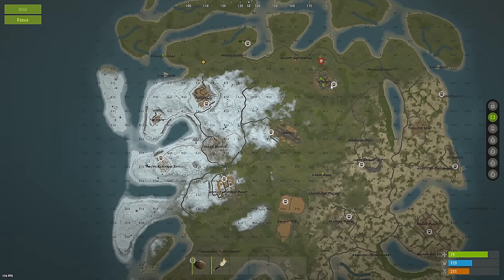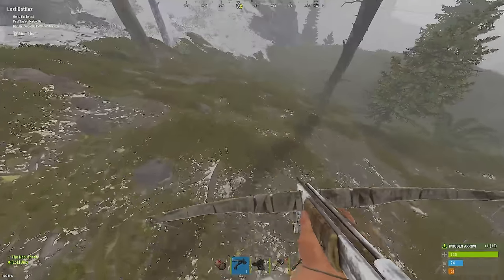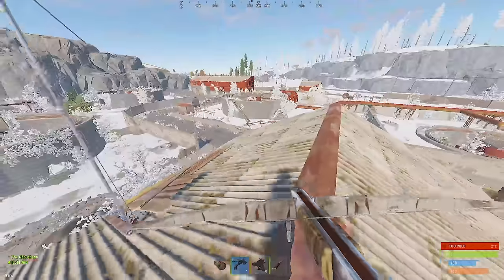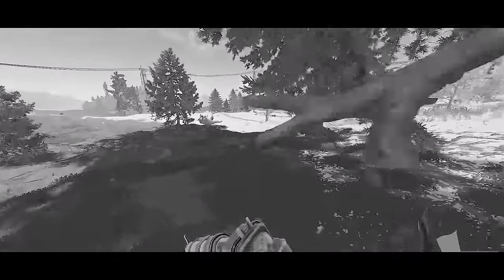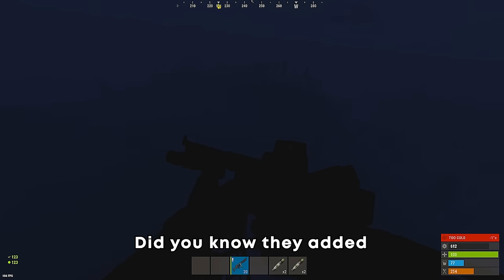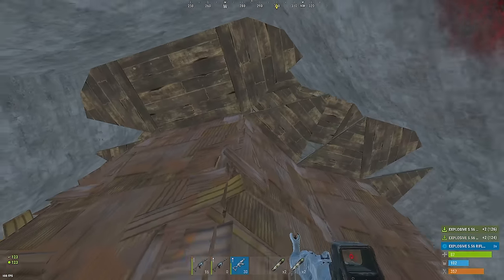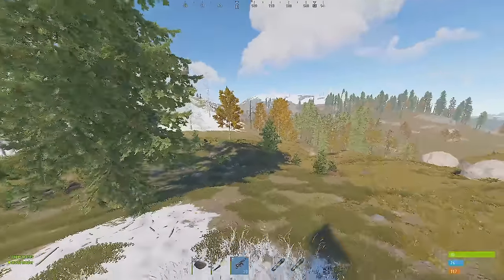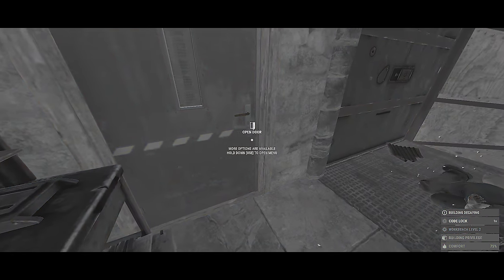Rust - THE VETERAN DUO that clans couldn't beat... (Movie)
My first movie EVER. It's an honor to bring you this insane Rust duo experience I had with Blooprint and I could easily say this is probably one of my best Rust wipes ever! It was an insane experience and I hope you all enjoy this first movie on my channel.

═ PC Specs: ↓
Motherboard: ASUS ROG Maximus XI Hero Z390 (CAN & USA
GPU: EVGA GeForce RTX 2080 Ti FTW3 (CAN & USA
CPU: Intel Core I9-9900KS Desktop @ 5.2 ghz (CAN & USA
Cooler: CORSAIR HYDRO SERIES H150i PRO Liquid CPU Cooler, 360mm (CAN & USA
RAM: G.SKILL 32GB Ripjaws DDR4 3200MHz C14 (CAN & USA
SSD: Samsung 970 EVO 1TB NVMe M.2 (CAN & USA
PSU: EVGA Supernova 750 P2 (CAN & USA

Mousepad: HyperX™ Fury S - Speed Edition XL (CAN & USA
Mouse: Logitech G Pro Wireless w/ Hyperglides (CAN & USA
Keyboard: Logitech G Pro Gaming Keyboard 10-Keyless (CAN & USA
Monitor: BenQ XL2540 240 HZ 24in (CAN & USA
Microphone: Rode NT1 w/ RODE PSA1 Mount (CAN & USA
Mixer: Yamaha MG10XU (CAN & USA
Stream PC Powered by Ironside Computers. (GPU: GTX 2080TI & CPU: AMD Ryzen 9 3900X) Click here to customize your own PC

- Thriller Mind Games - Adam Friesendorff
- Light Trails - Ooyy
- Astonish - Million Eyes
- I Used to Be Free (Ooyy Remix) - Ooyy, Fleurs Douces
- Can't Be Us - dreem
- Rise From the Shadows - Hampus Naeselius
- Coyote Canyon - Eric Feinberg
- Sweethearts - Ash Sculptures
- Never Ending - Peace Reels
- Morning Bloom (The Light Demo) - Ooyy
- Hiccups (Instrumental Version) - Ooyy, Bjurman
- Ghosting - Christoffer Moe Ditlevsen
- A Green Sun Rises - At The End Of Times, Nothing
- Hordes - Jo Wandrini
- Springbreak (Instrumental Version) - Ooyy
- Into the Sea - Marten Moses
- Cheat Sheet - Martin Klem
- Cheap Cologne - Dylan Sitts
- Osaka 3AM - Ooyy, Smartface
- Beyond the Badlands - Silver Maple
- Hail Mary - Edgar Hopp
- Something More Than Friends (Instrumental Version) - Ooyy
- Frightening Notion - Dream Cave
- They Are Coming - Hampus Naeselius